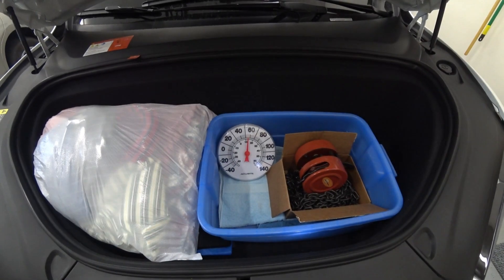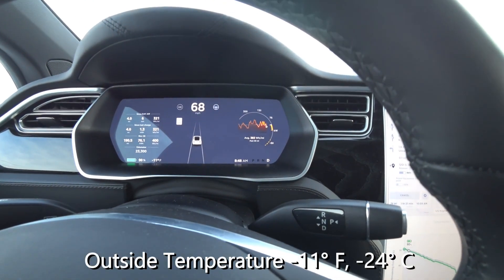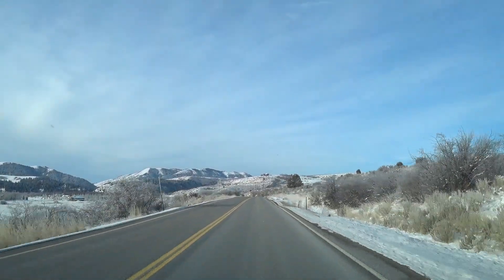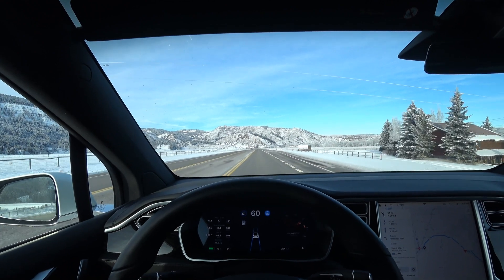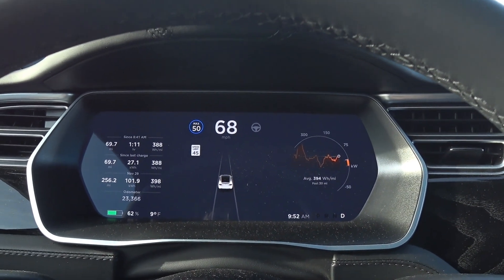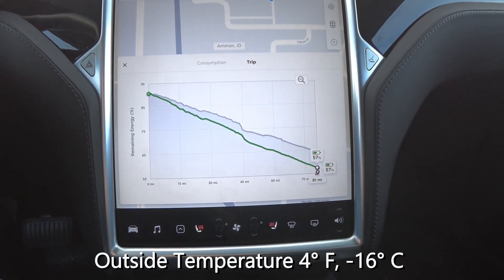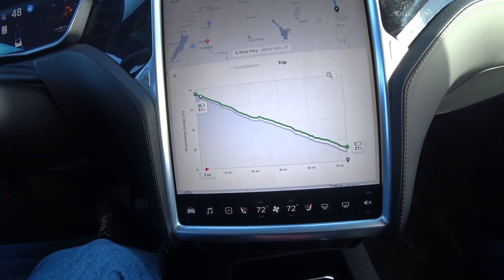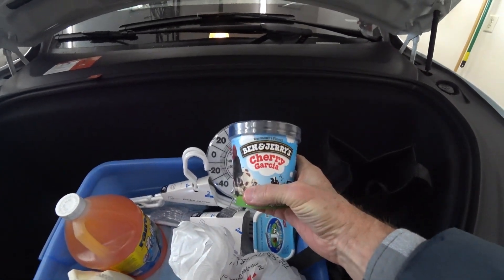Frunk Temperature, Winter Range, 2017 Tesla Model X 100D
Trip to Idaho Falls in December with temperatures as low as -11 F,  -24 C.   I measure the frunk temperature to see if any residual heat from the electric motor or heating system makes its way into the frunk.   I also compare Tesla's estimated energy consumption with the actual energy consumption under winter conditions.